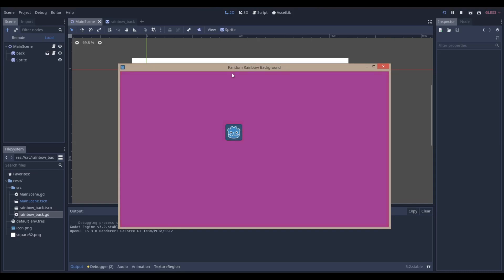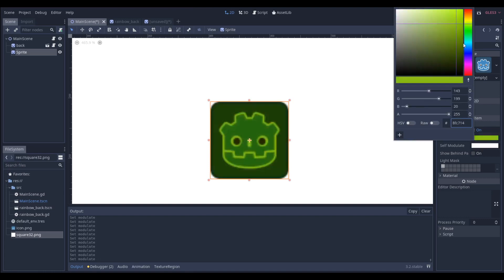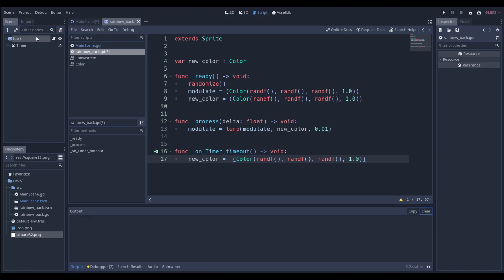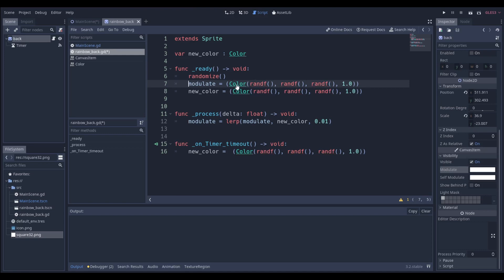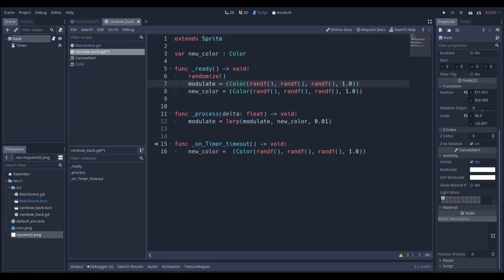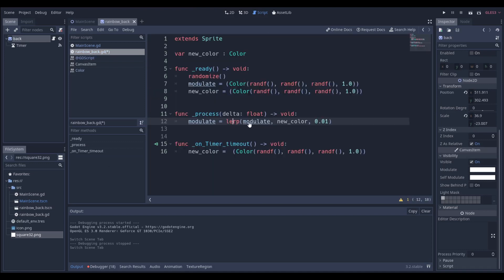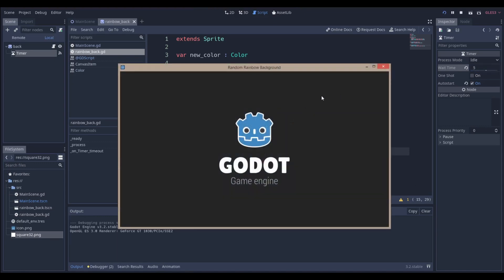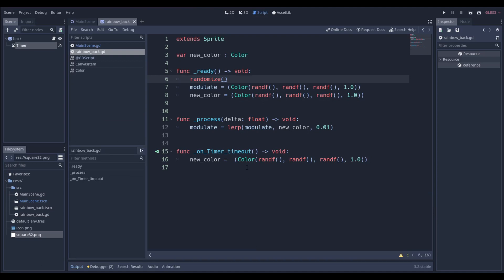Random Rainbow Background In Godot 3.2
Hello everyone, so this time we make a Random Rainbow Background. Always changing colors from random color to another random color. Now, during this video I forget to explain what `randf()` does, but it just gets a random floating point value (decimal value) from 0 to 1.